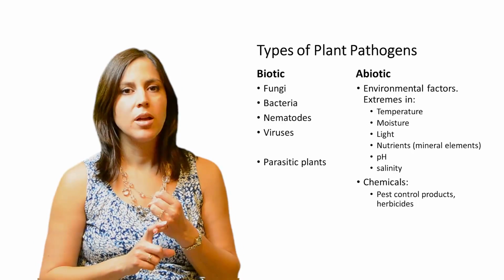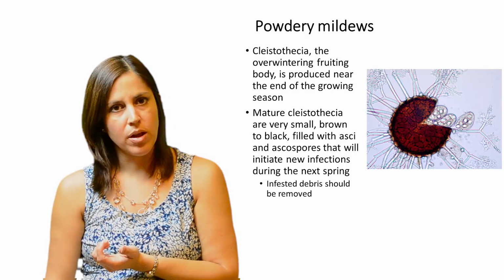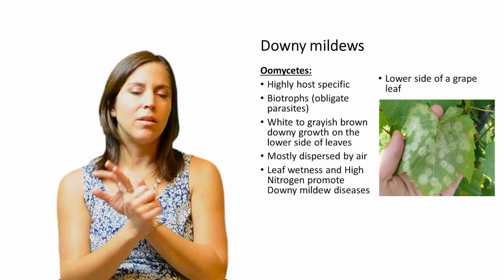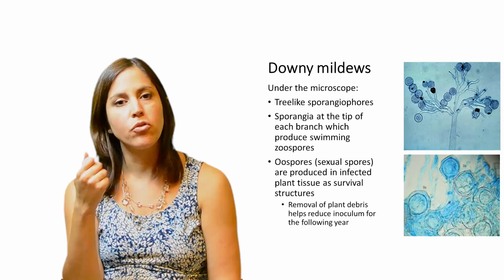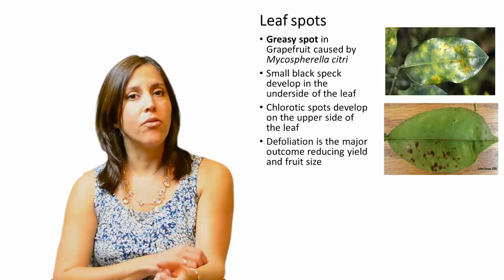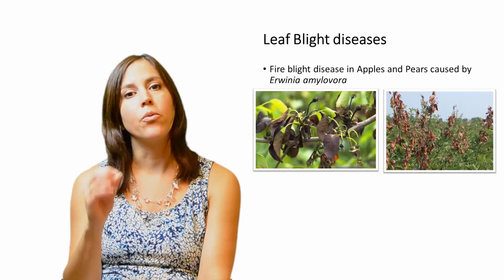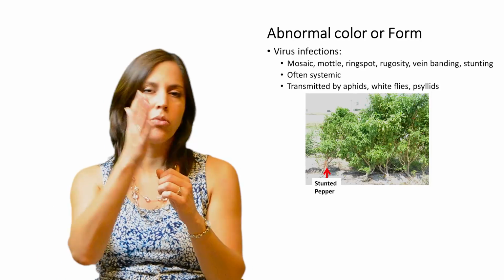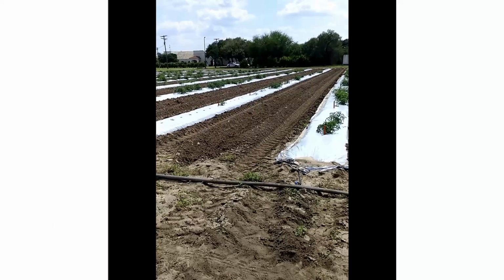Introduction To Plant Diseases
Lecture Chapter 8 from Essential Plant Pathology.